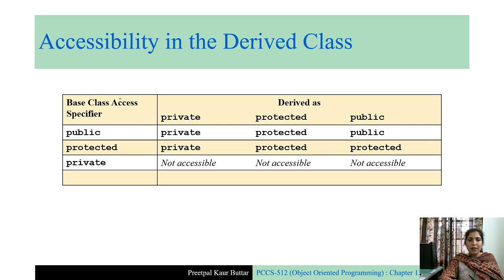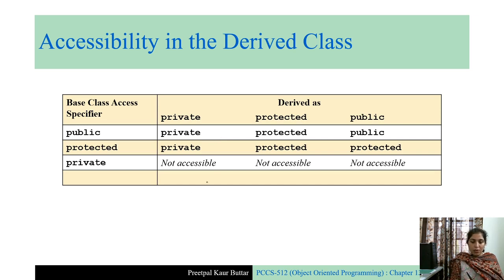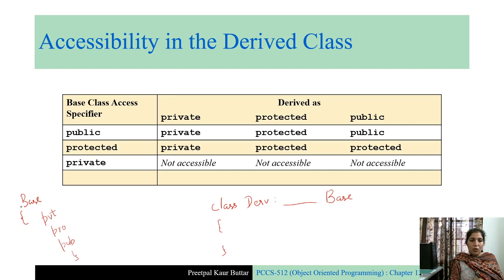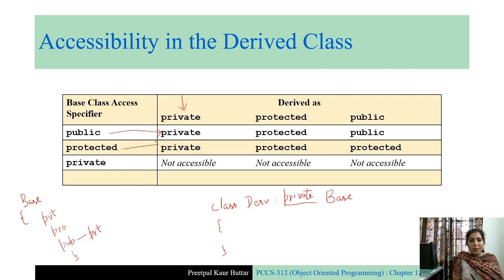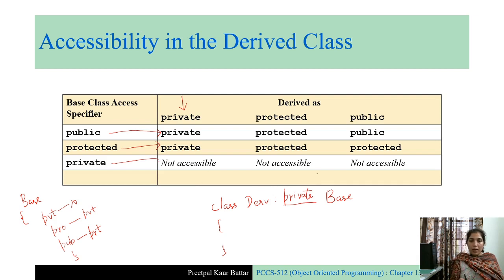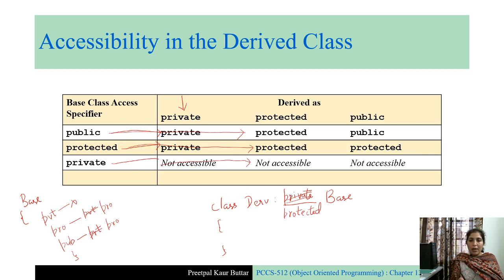13.8 Summary of Access Specifier Combinations